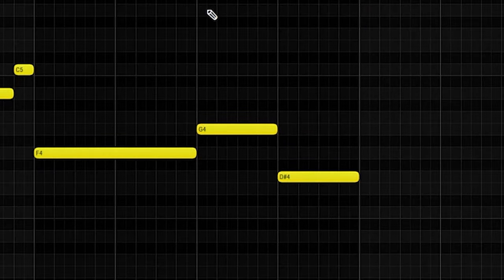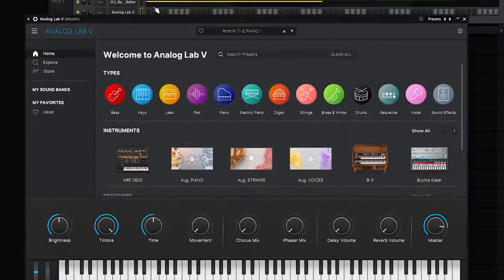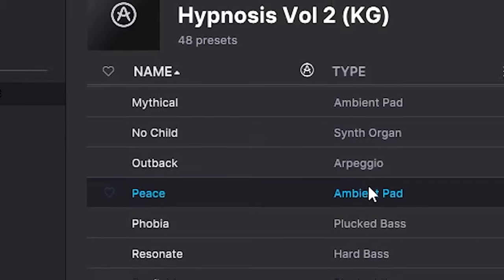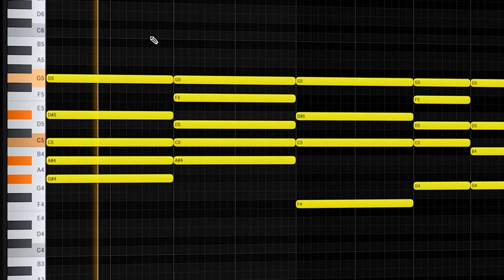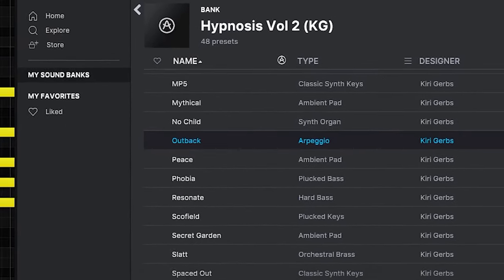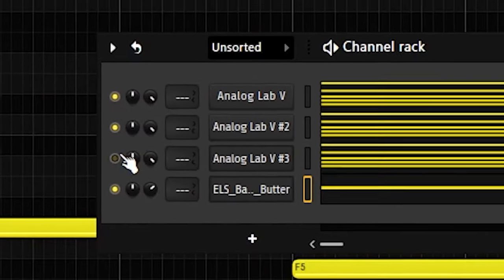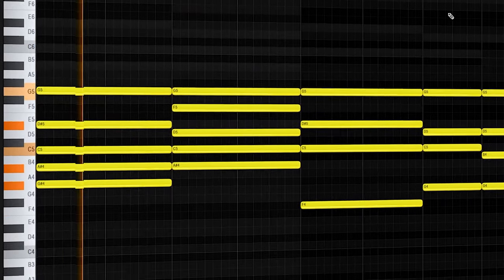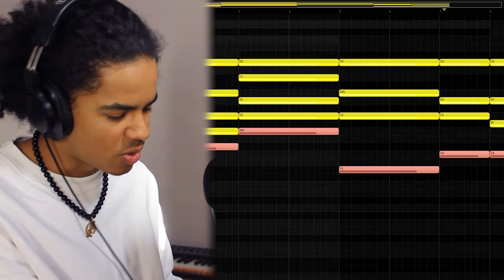Making a Smooth R&B Beat For Drake In The Style of 'For All The Dogs' (FL Studio 21)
🔥 Get the sounds I used for this beat with a discount:
KODRU40

00:00 Intro
00:27 Bassline
00:52 Chords
02:15 Secondary Melody
02:50 Vocal Chops
03:34 Drums
04:22 808
05:20 More Chords
05:42 Mixing & Arrangement
06:34 Final Listen
07:20 Outro
08:15 Final Beat